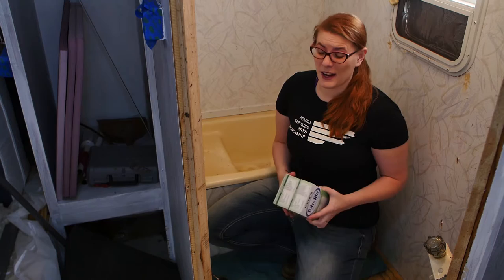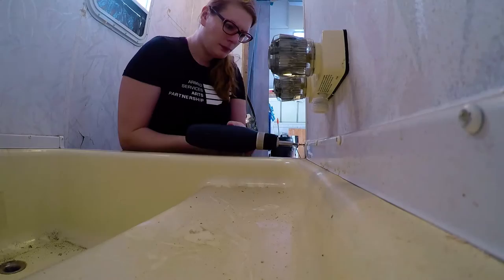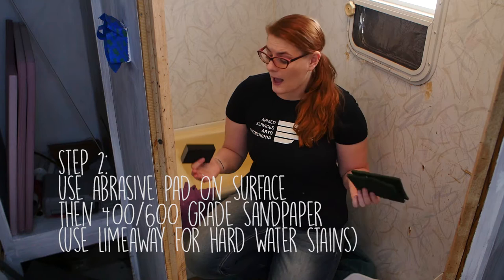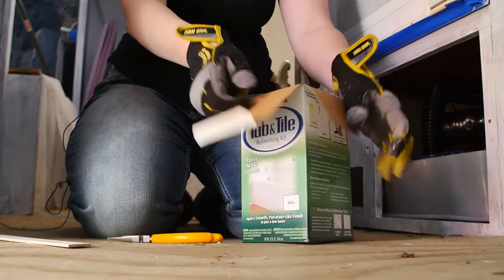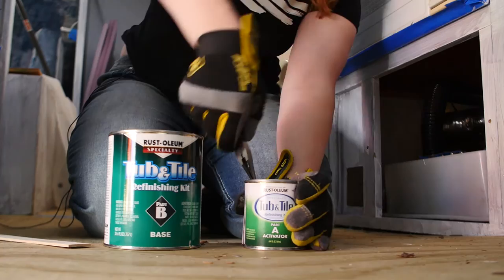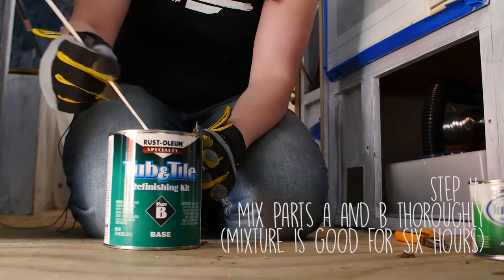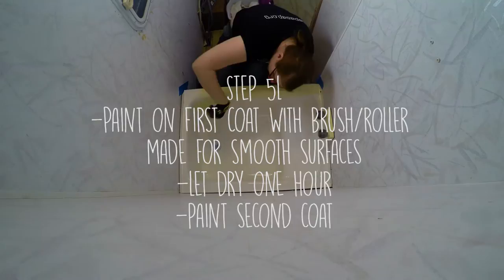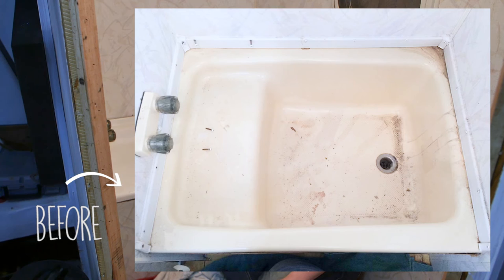Travel Trailer Remodel, Part 6: Refinishing the Tub with Rust-Oleum Tub Kit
One veteran, one trailer, and what I think are a bunch of tools.

I refinished the tub using Rust-Oleum Tub and Tile Refinishing Kit. It was an ugly yellow color - now it is not!

Also, I've removed the longer intro. If you're interested in seeing it check out the previous video.